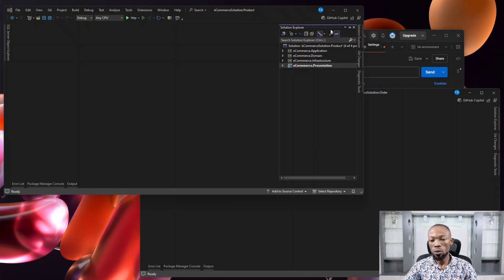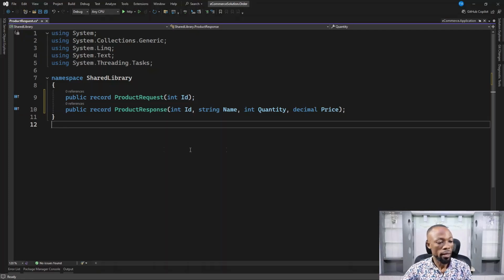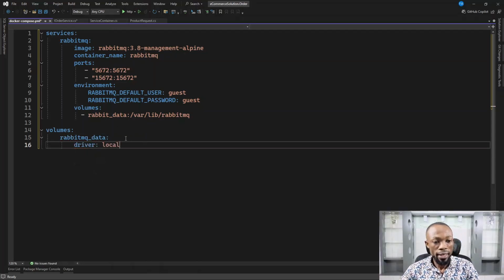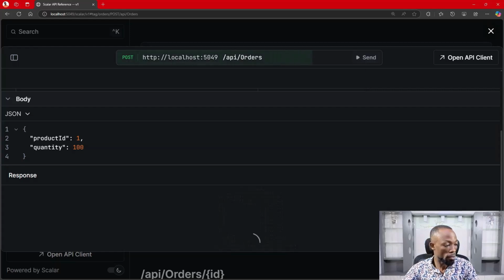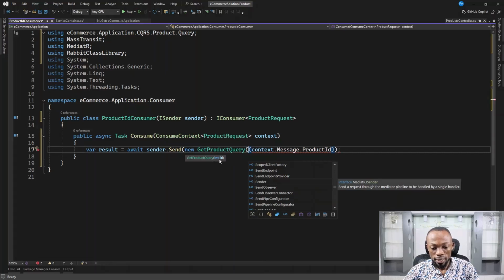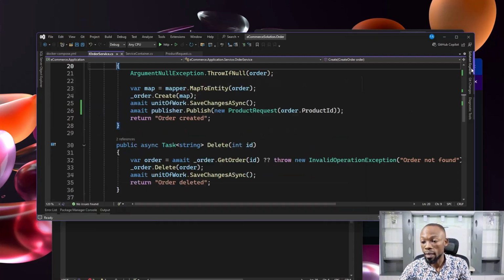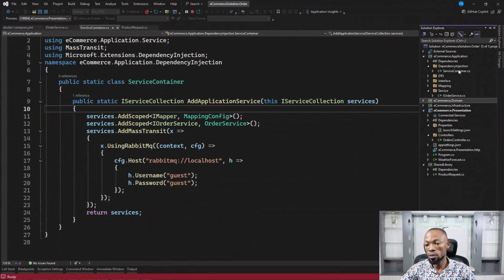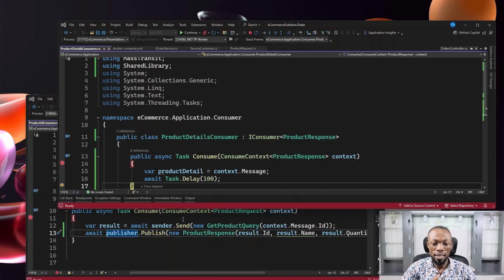Master Event-Driven Microservices with MassTransit & RabbitMQ in .NET 9! 🚀🐇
🔹In this video, learn how to implement Event-Driven Architecture using MassTransit and RabbitMQ in .NET 9 microservices. We'll walk through the setup and demonstrate how to create scalable, reliable systems. Perfect for anyone looking to dive into modern microservices patterns. 🚀🐇.